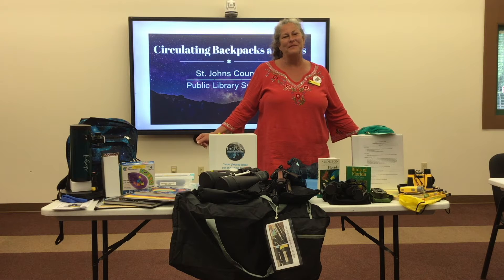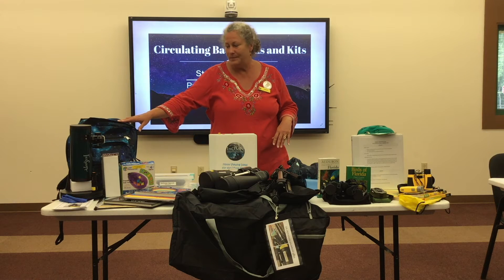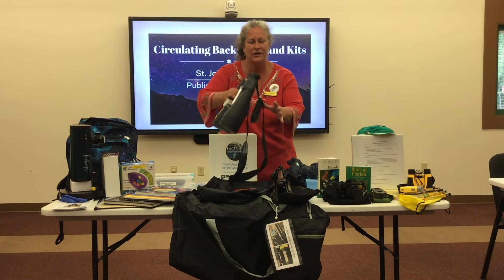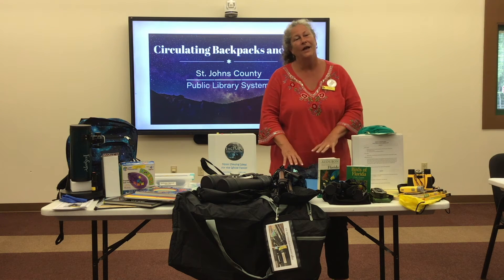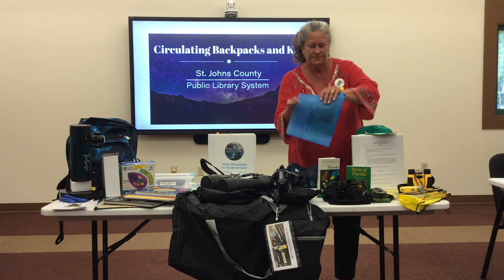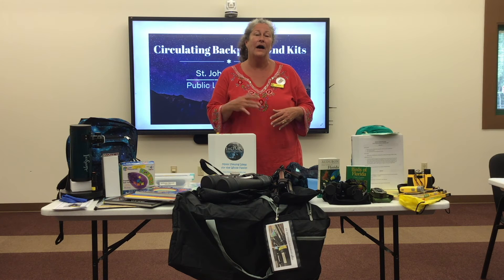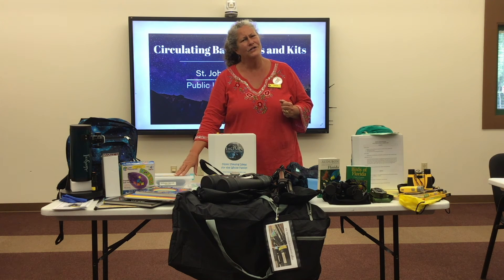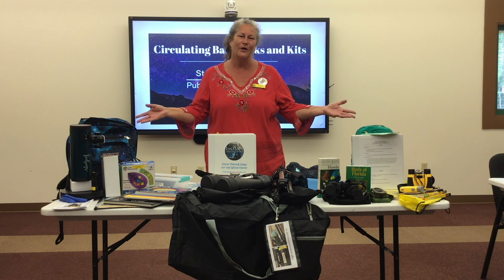SJCPLS Online Event: Circulating Backpacks and Kits 09/16/2021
Did you know that St. Johns County Public Library System has backpacks and kits to help you explore your world? We do! Join Leslie as she shows you the NASA Space Explorers backpack, Library Adventure Packs for Adults and Kids, Celestron SkyMaster 20X80 Binoculars, Orion StarBlast 4.5″ Tabletop Telescope, and EnChroma glasses engineered to improve color vision.

Join SJCPLS as we celebrate Library Card Sign-up Month and show you all your Library has to offer. See you at the Library!

This is an online event that you can conveniently watch on our website, our Facebook page, or our YouTube channel.​